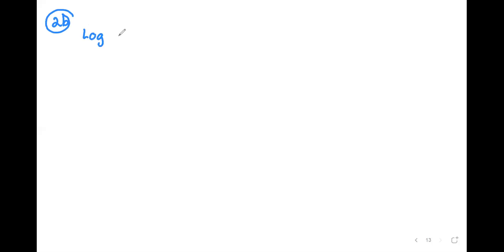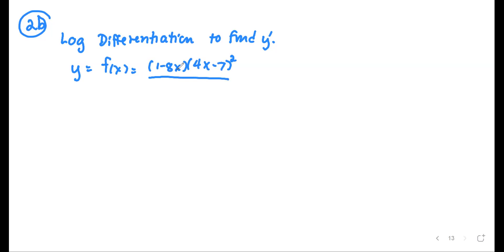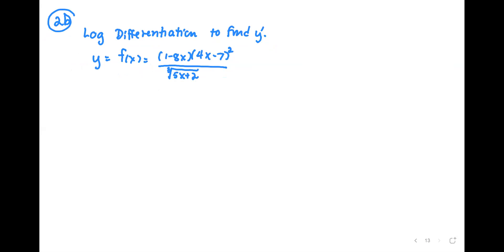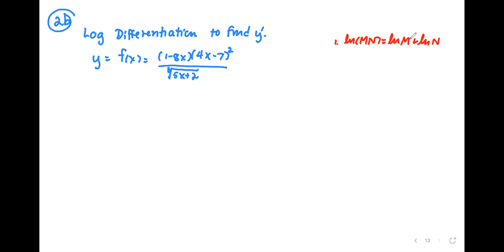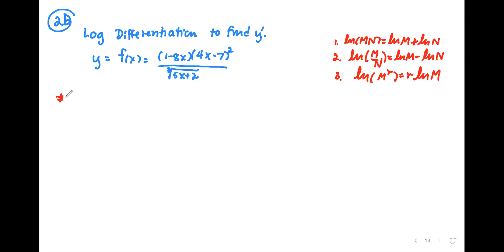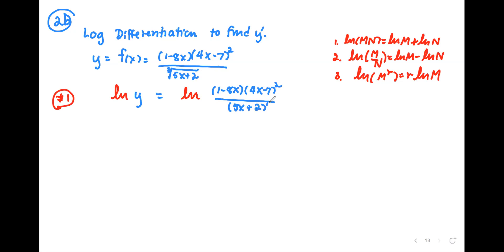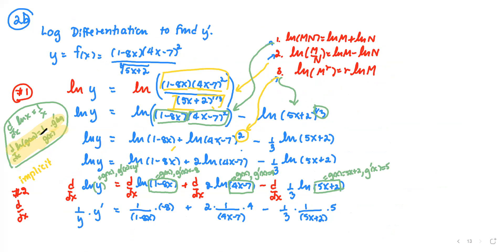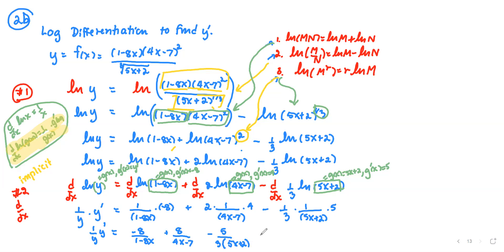M212 Sec5_3 Logarithmic Differentiation - Ex.2b